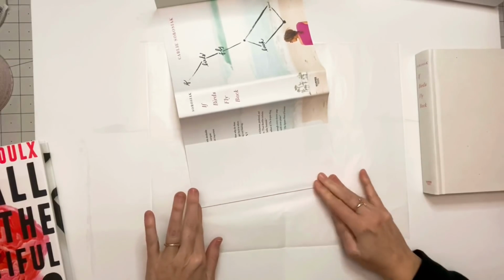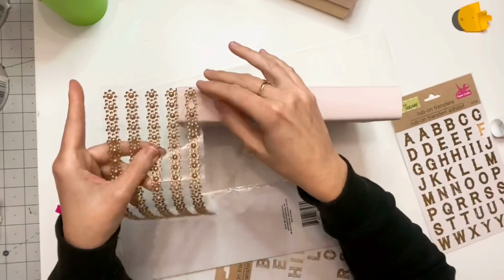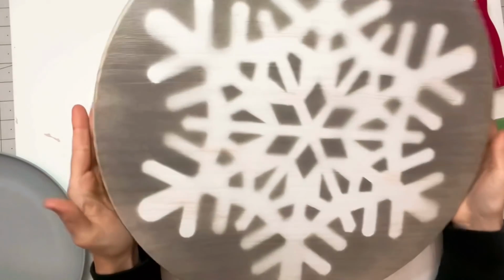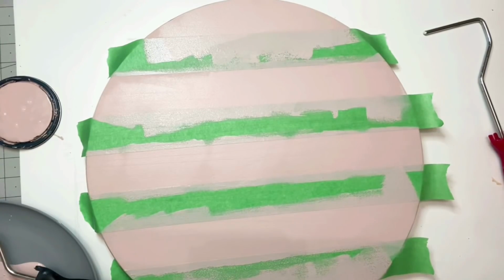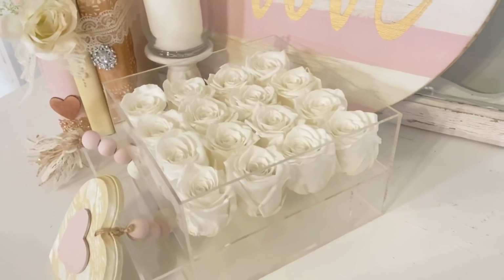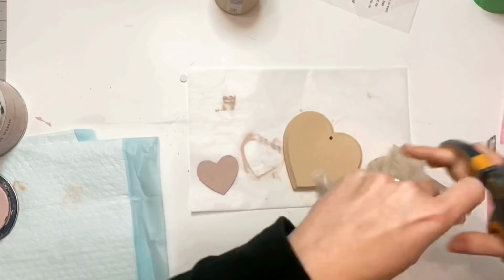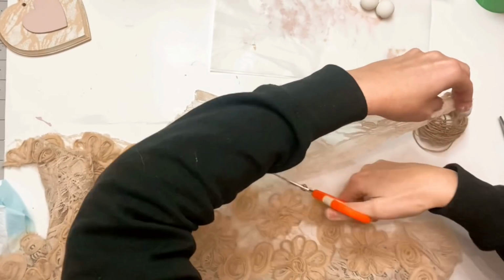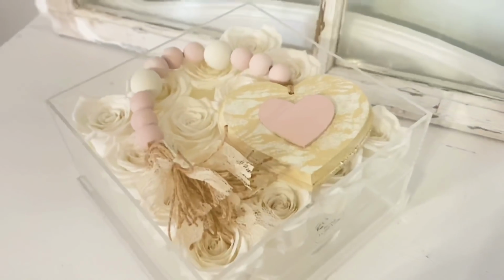ROMANTIC FARMHOUSE DECOR | RUSTIC VALENTINE'S DAY DIYS | TRANSITIONAL HOME DECOR DIYS | VALENTINES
Good morning y'all! Today I am excited to bring you the first round of ROMANTIC FARMHOUSE DECOR. I am blown away by how they all turned out and I hope you absolutely love them. I wanted to make pieces with soft pinks, creams, and browns so that we can transition them into Spring. All you will have to do when the spring months roll around is add those pops of color and then you can use these pieces for even longer. As usual all the supplies will be listed down below!!! Now with that said let's grab those snacks and let's get crafting!

(UnicornDustCreations)
*** At this time I will not be taking custom orders unless the listing specifies otherwise.

I do make a tiny commission (no extra cost to you) which helps fund my channel so I can keep creating for ya! Cause mama gots to pay the bills ya'll :)

SUPPLIES USED:

ROMANTIC VINTAGE BOOKS:
* Books: DT
* Paints used: Blush Pink by Rustoleum, Plaster, Cashew, and Antique Wax by Waverly
* Doily: DT
* Rhinestone embellishment: TotallyDazzled.com
* Heart wood pieces: DT
* Bubble stickers: DT
* Crystal stickers: DT

LOVE WOOD ROUND:
* Paints used: Blush Pink and Linen white by rustoleum and Antique Wax by Waverly
* Chip Brush
* Sponge rollers
* Polyacrylic Water based
* Metallic Gold spray paint: Rustoleum
* Painters Tape
* FONT: I accidentally welded it together before writing down the font :/ I'll try my hardest to find it. It was a Cricut font though. I do know that much.
* Love Stencil available in my Etsy shop
WOOD ROUNDS ARE SCARCE right now. I usually find mine at Home Depot but it is hit or miss. You can also sub this exact round out for plywood cutouts which can be found on Craftdealz and Woodpeckers

BEADED HEART GARLAND:
* Beads: Amazon
* Heart cutouts: DT
* Twine: DT
* Lace fabric
* Paints used: Plaster and Cashew by Waverly and Blush Pink by Rustoleum

TIMESTAMPS:
0:00 INTRO
0:20 ROMATIC VINTAGE BOOKS
7:58 LOVE WOOD ROUND
15:02 BEADED HEART GARLAND